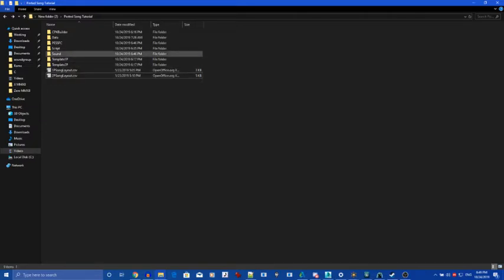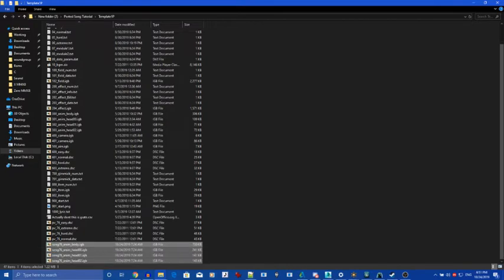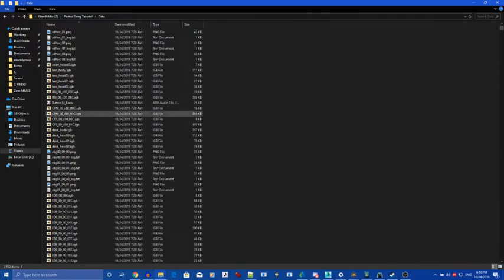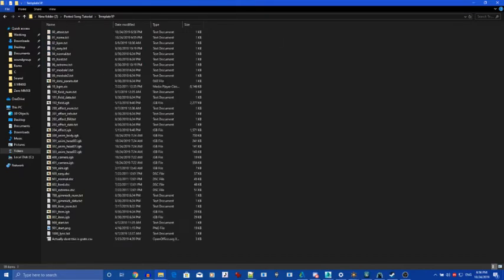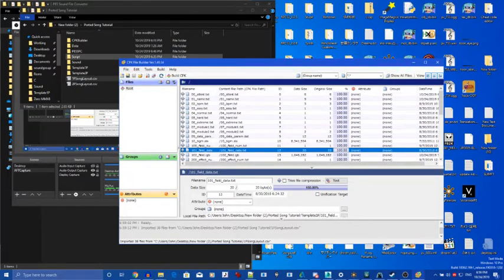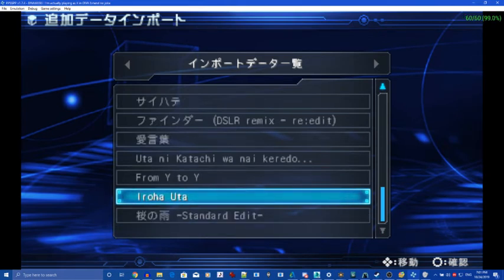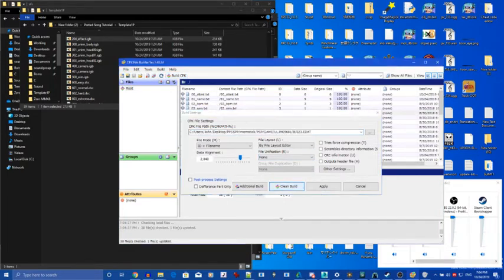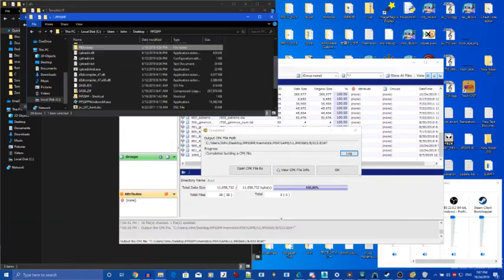How to port songs from Project Diva 2nd to Extend and Vice Versa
Tools Used

Uncut to show trial and error